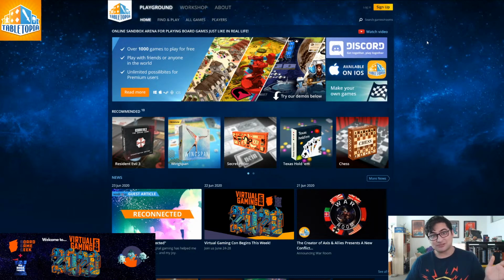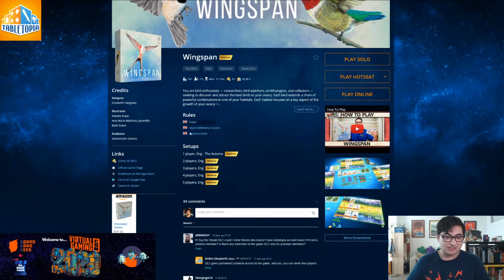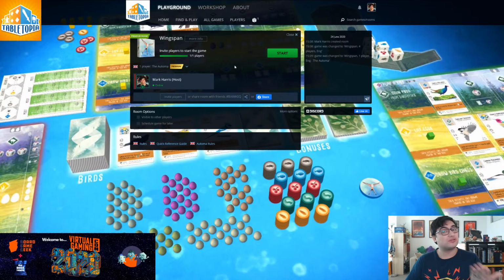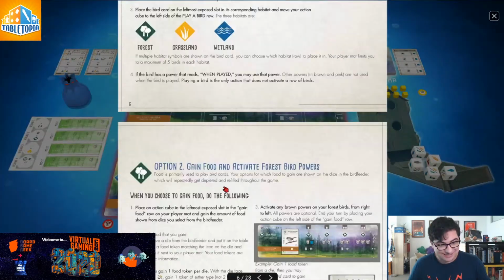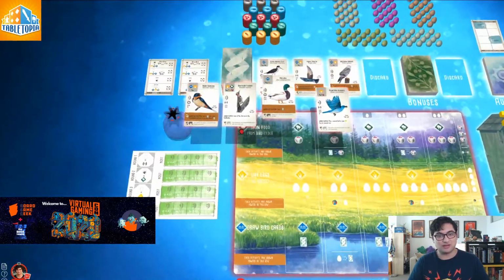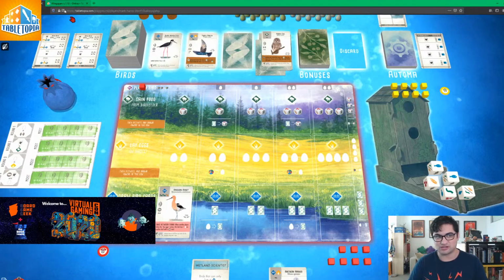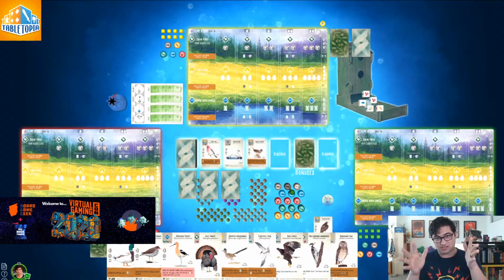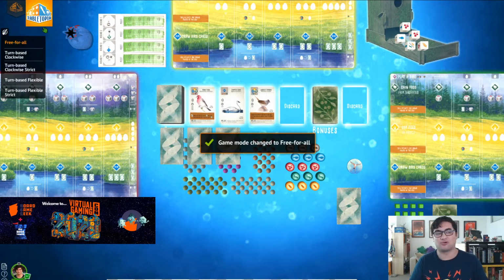New to Tabletopia? Learn with Mark live as he shows off Wingspan! 🕊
In this video Mark from Tabletopia shows off the basics of creating an account, joining or creating a game, and navigating the game space. This demo features Wingspan by Stonemaier Games.